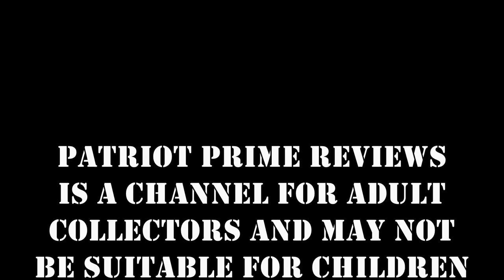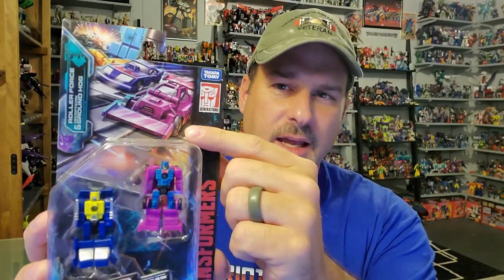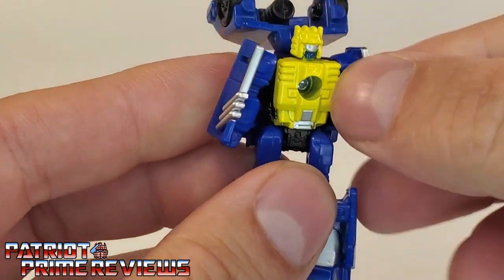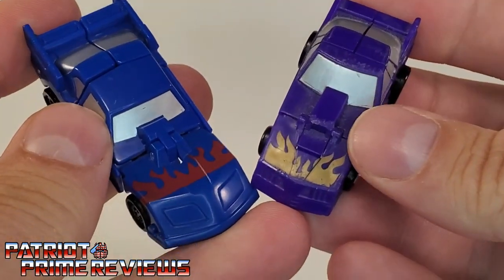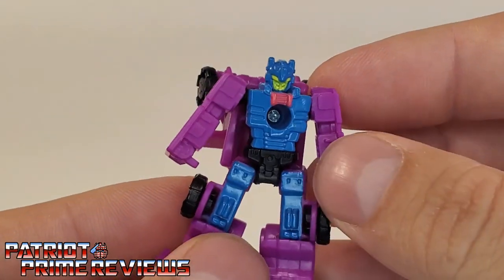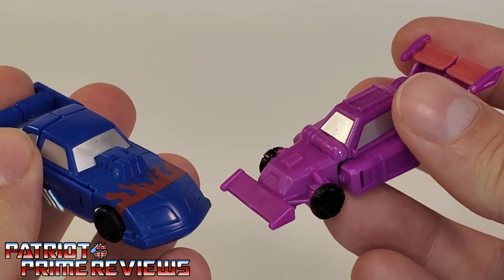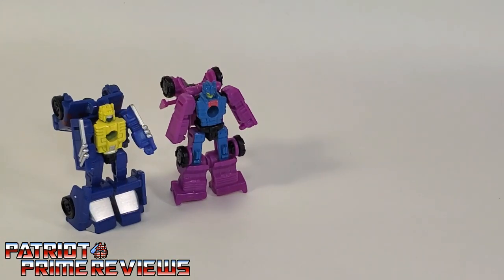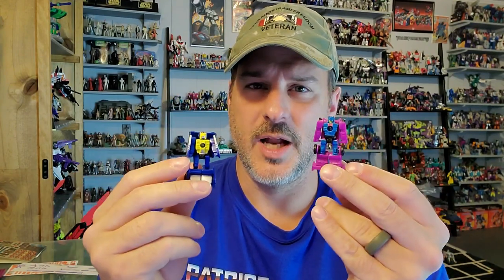Patriot Prime Reviews the Earthrise Micromasters Race Track Patrol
In this Review I take a look at yet another great modern take on some G1 Micromasters.